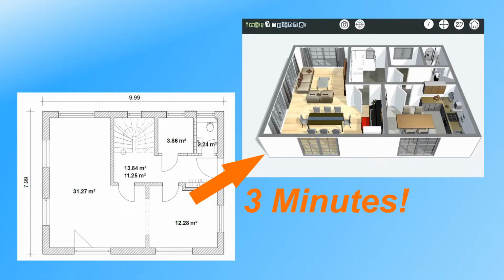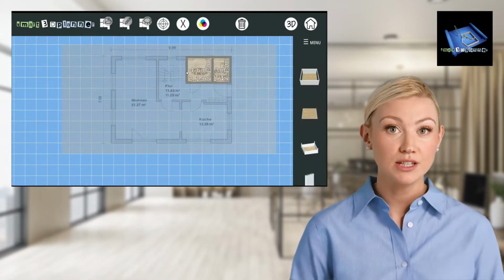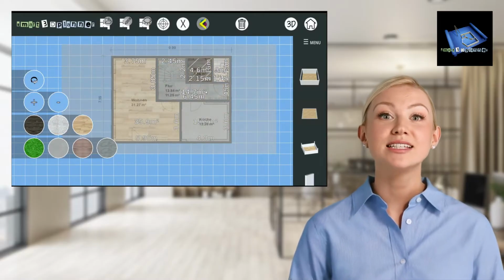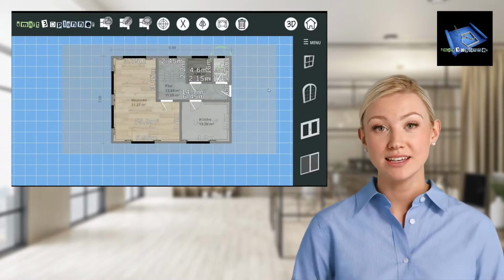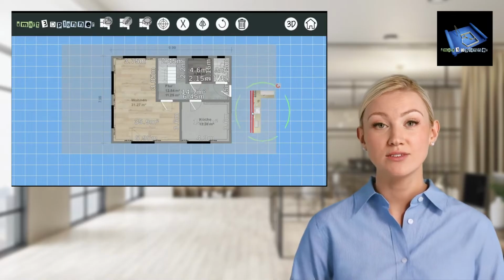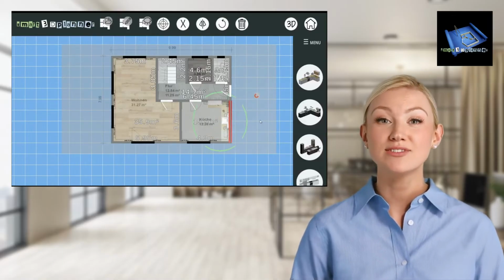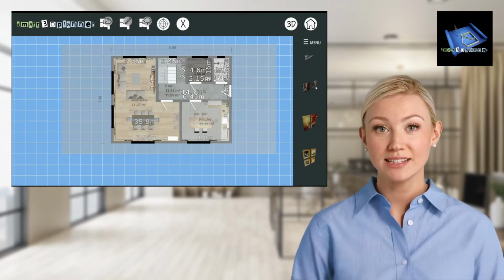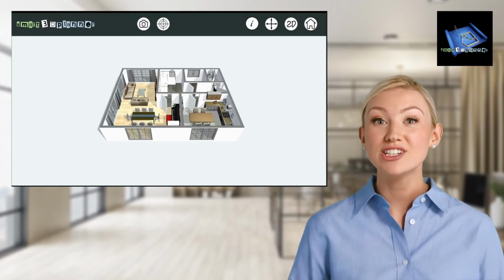smart3dplanner - 3D Floor Plan in 3 Minutes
Want to quickly create a 3D floor plan? Watch the video and see how you can create your 3D floor plan in just 3 minutes.